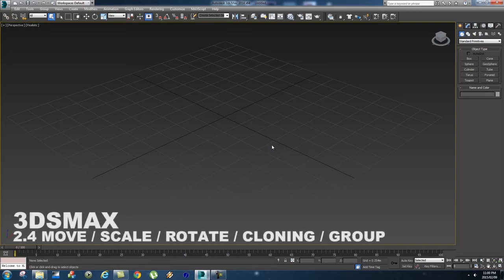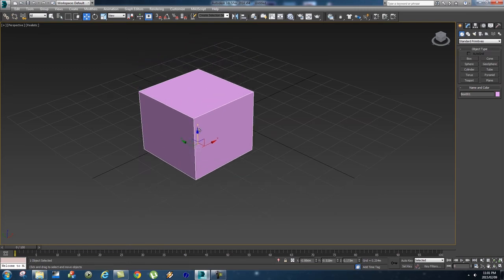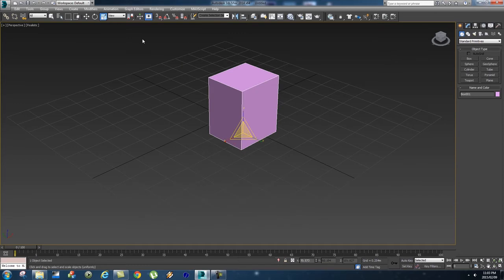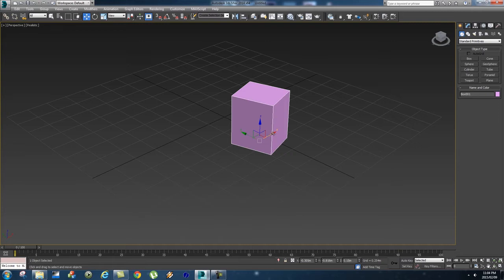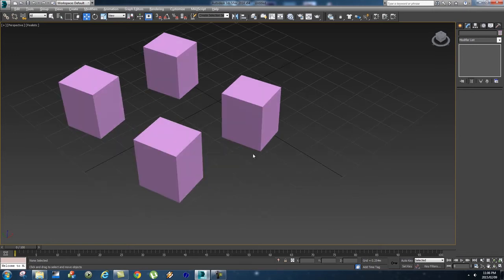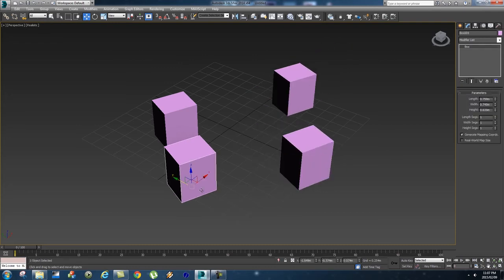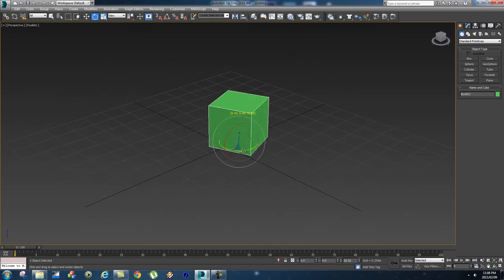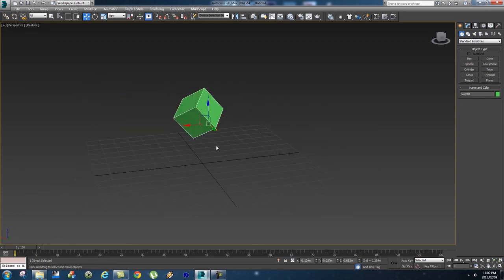vfx 101 3dsmax move rotate scale group and clone